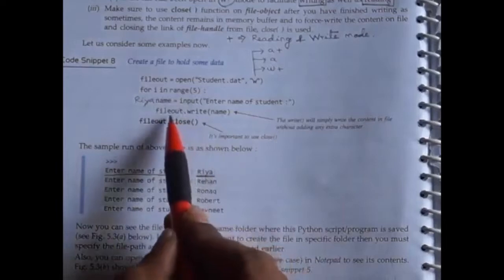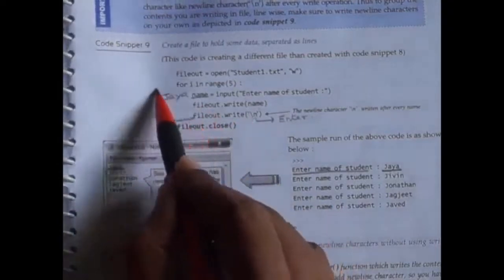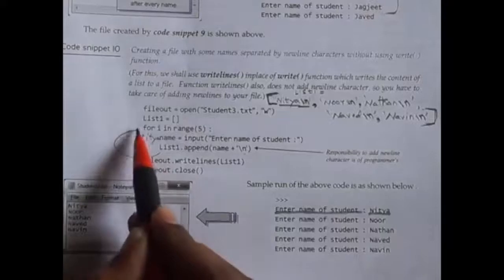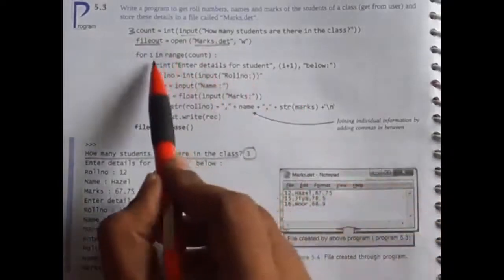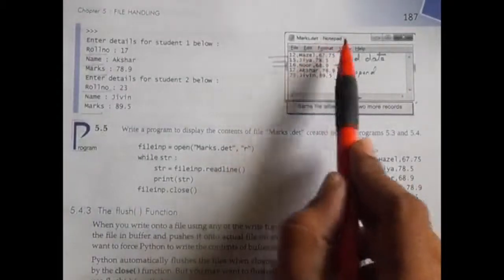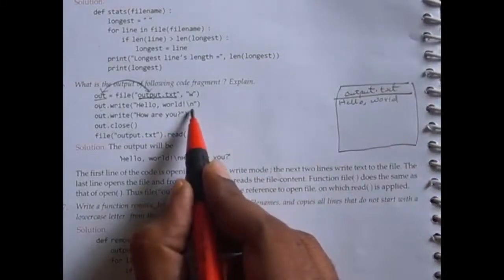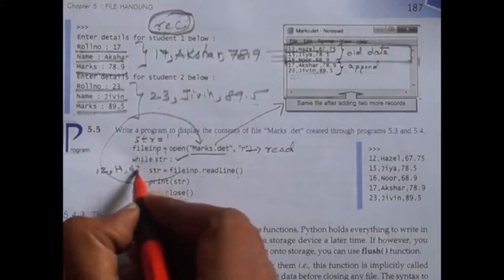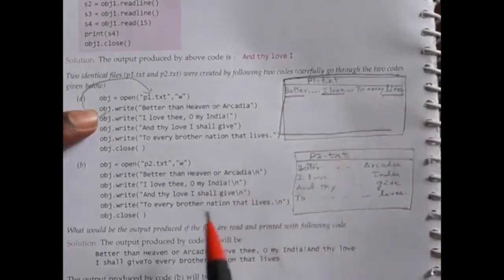GRADE XII - COMPUTER SCIENCE - LESSON 5 - CREATE A FILE